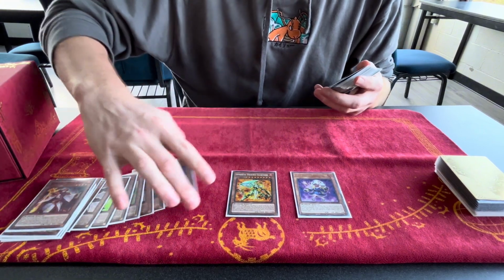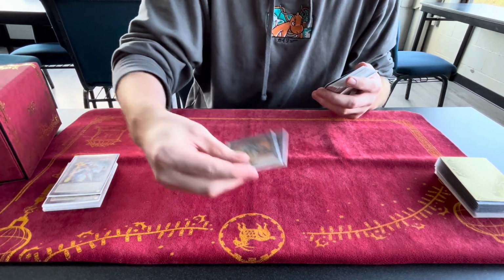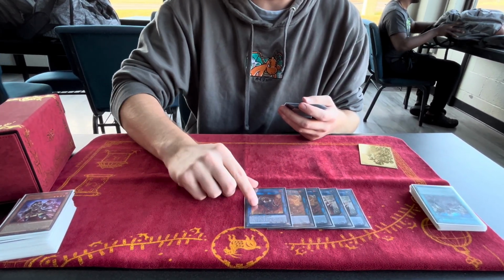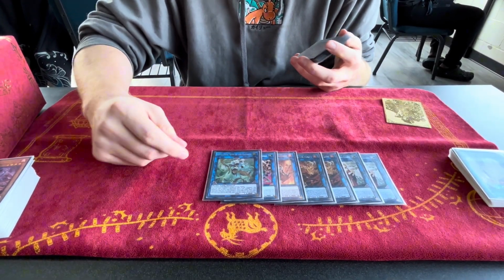YUGIOH OTS CHAMPIONSHIP TOP "INFERNOBLE KNIGHT" DECK PROFILE FT JOHN A. RIDGELAND MS